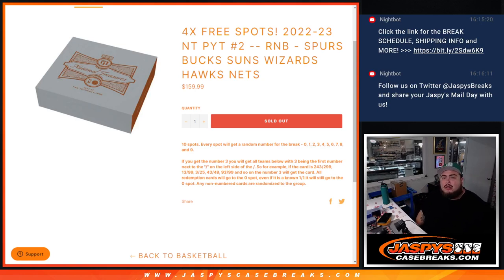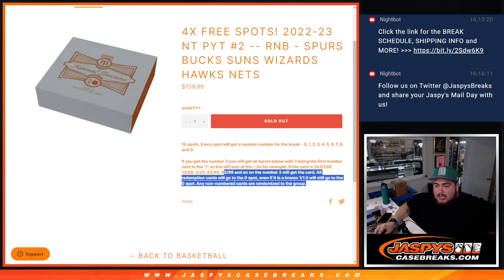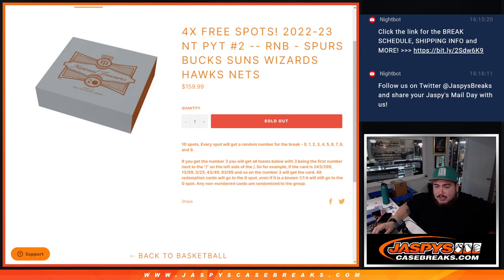Thu. 11/16/23 - 2022-23 NT PYT #2 -- RNB - SPURS BUCKS SUNS WIZARDS HAWKS NETS